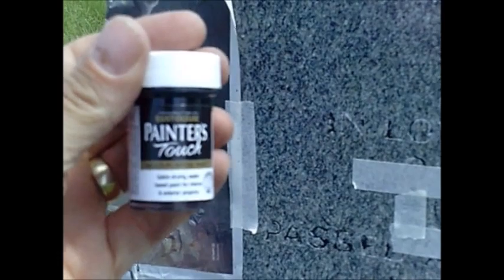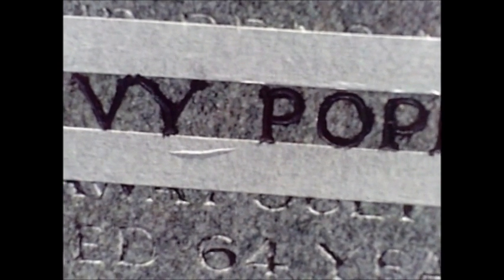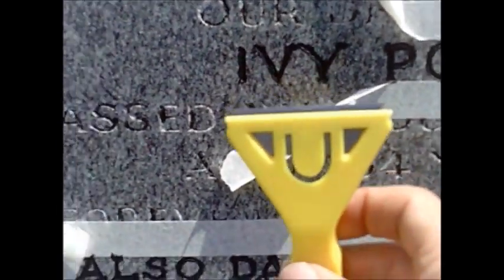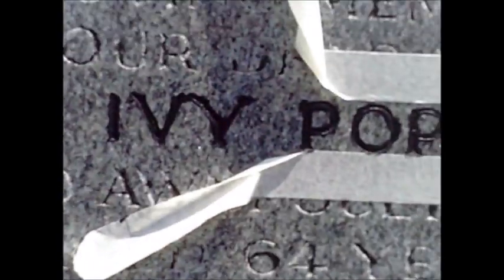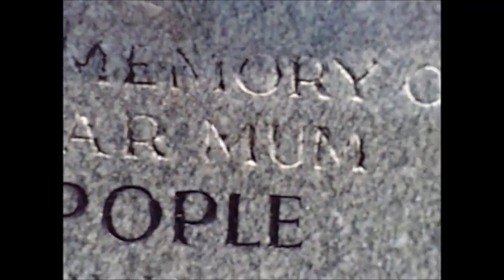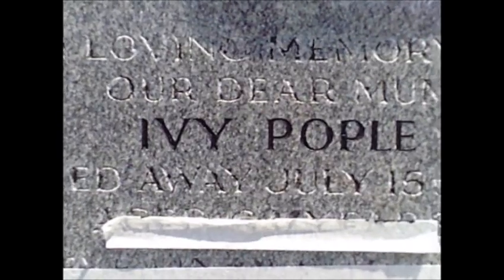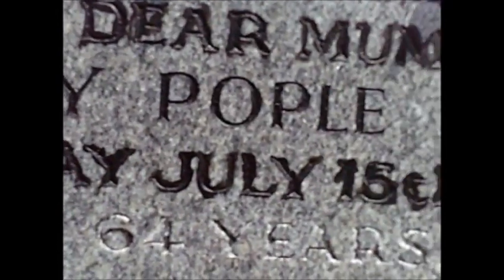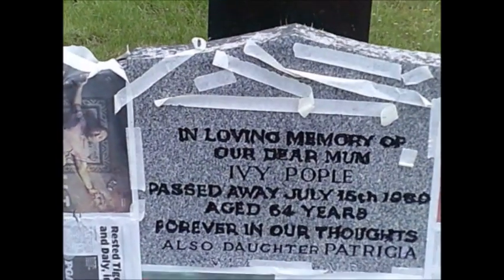Headstone Lettering Renovation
Restoring the lettering on Mum's Headstone